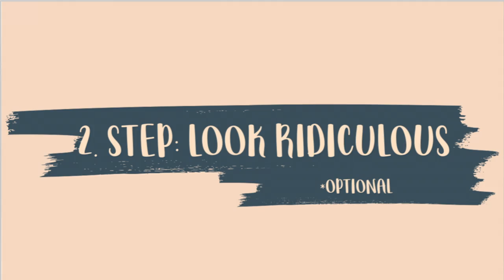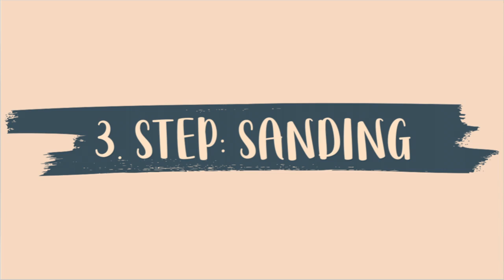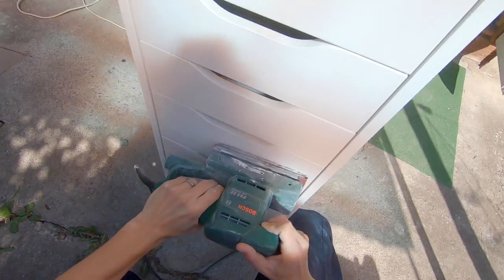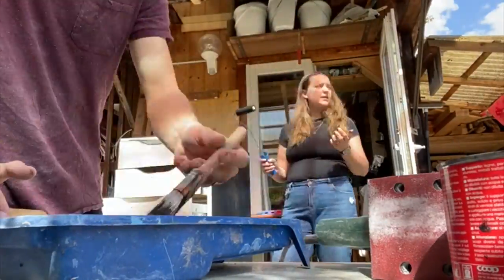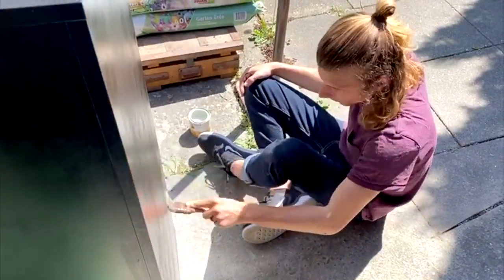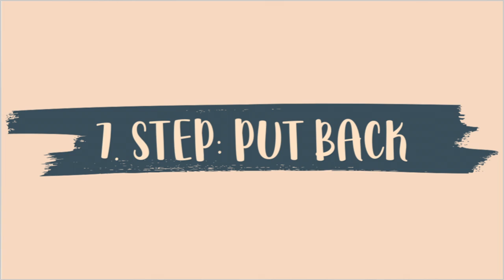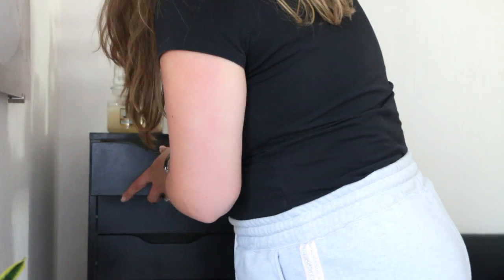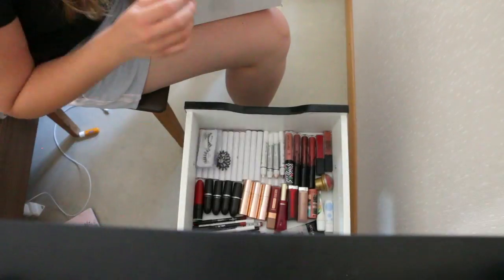Painting my IKEA ALEX Drawers BLACK // DIY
Hello loves!! In today's video I'm showing you how I painted the infamous IKEA ALEX Drawers BLACK. Please don't take this video too seriously, many of the steps are self-explanatory and I only featured them because I also filmed them.
I am so excited with the Alex Drawers and think they fit in perfectly in our bedroom! I really would love to make more DIY and Reno videos in the future.

Also, I'm currently uploading EVERY THREE DAYS, so RING THAT BELL to be notified when my next video is up.

We talk about pretty much everything here - makeup, skincare, fitness, travel, life, etc. Let's inspire each other. ♡♡

Please stay safe and healthy! I know this is an unusual time!